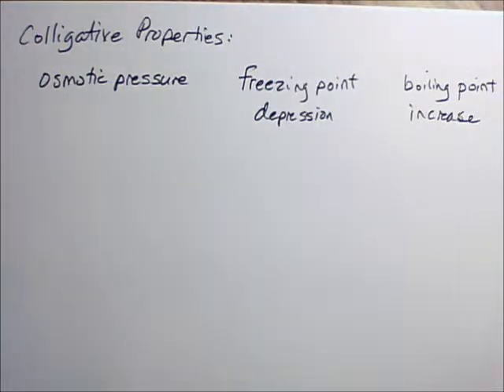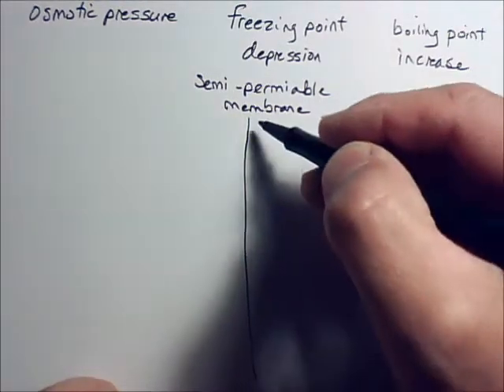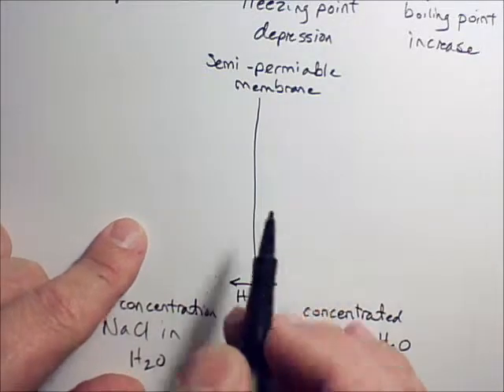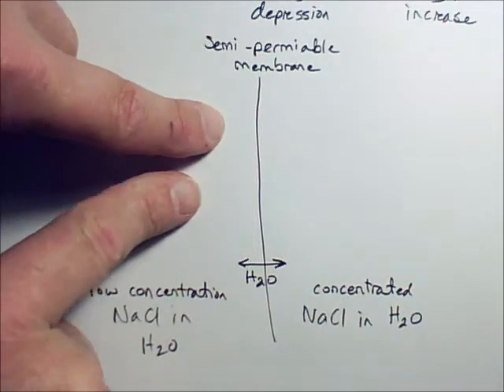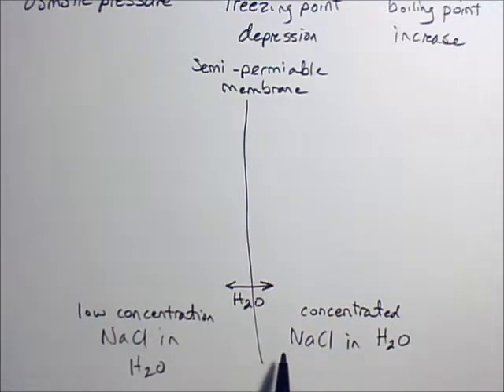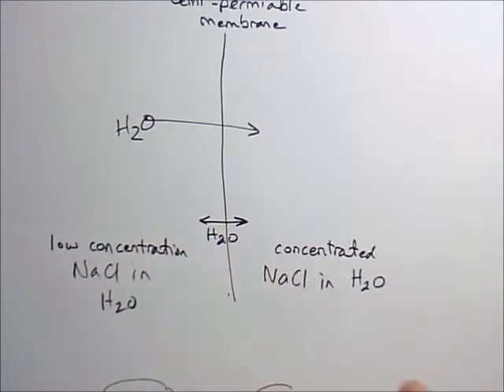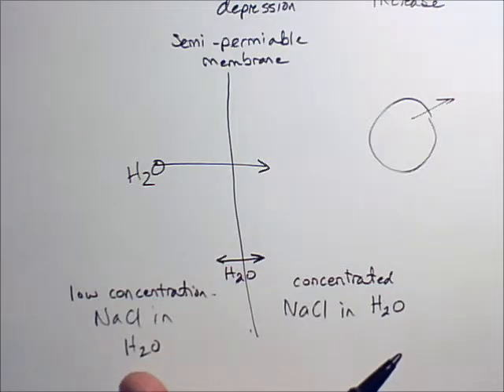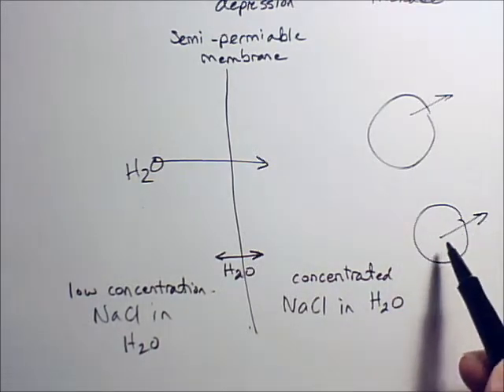Unit8_Colligative_Properties_Pt2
This is part 3 This is part 3 of a series in which some basic colligative properties of chemical solutions are explained.  These properties are osmotic pressure, freezing point depresssion, and boiling point increase.